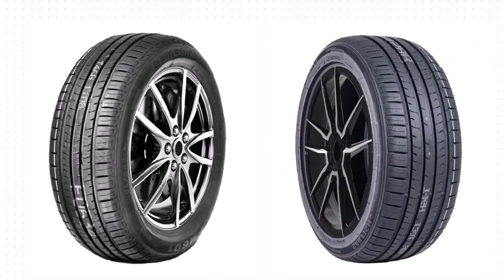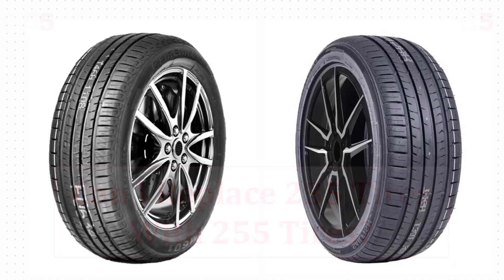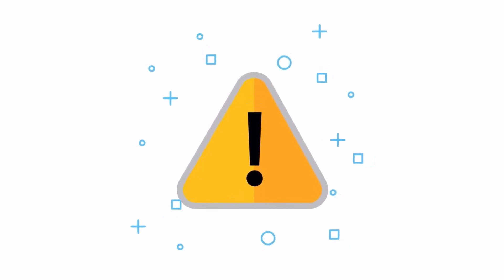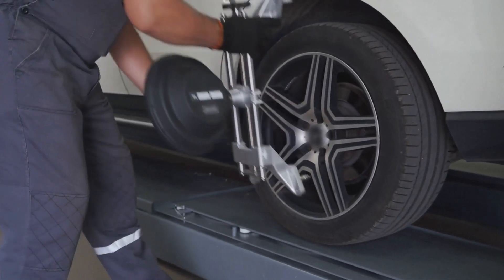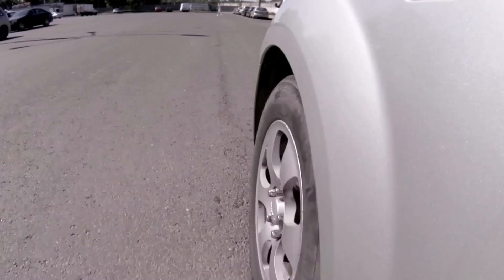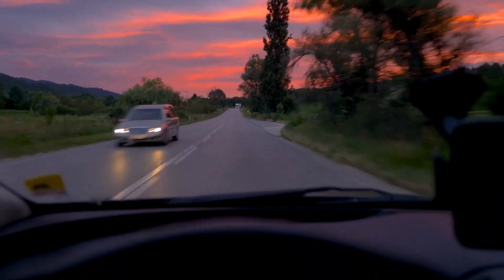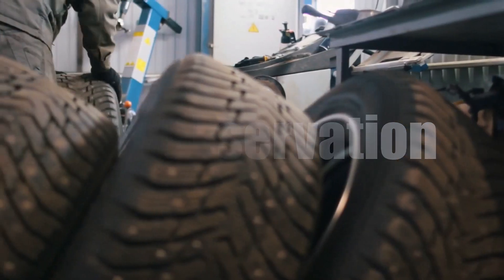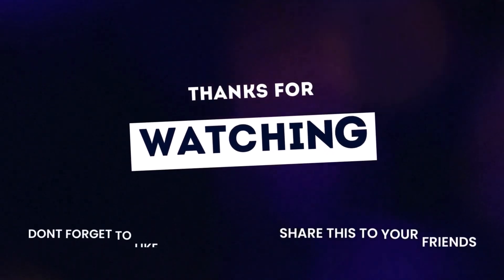Can I Replace 235 Tires With 255 Tires?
Wondering if you can upgrade from 235 to 255 tires? Discover how to read tire specifications and find the closest match for your vehicle.

This video covers key differences, including a detailed look at 235 vs 255 tire sizes.